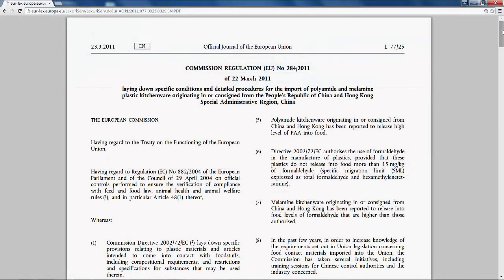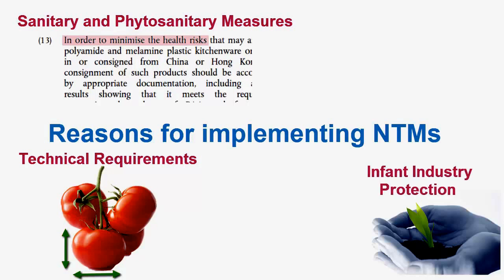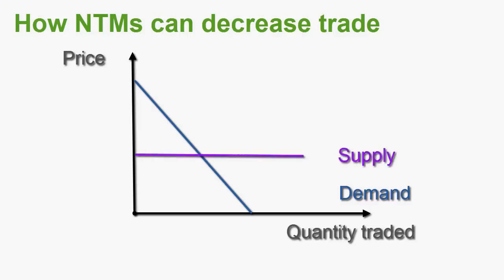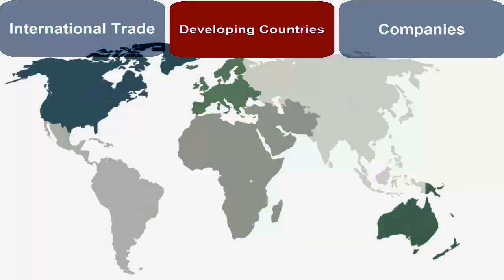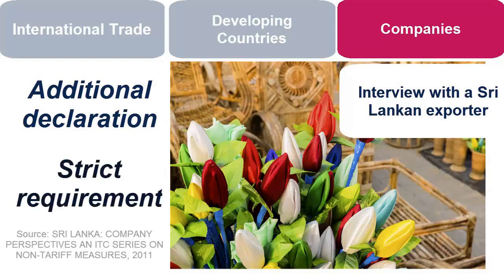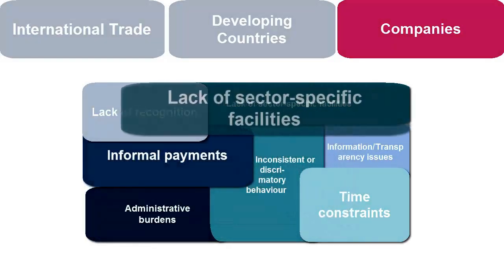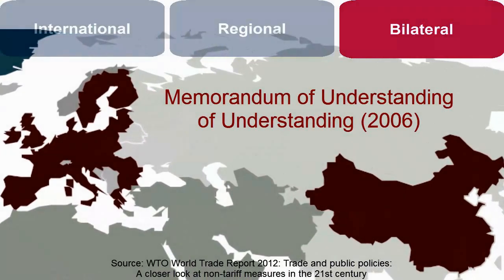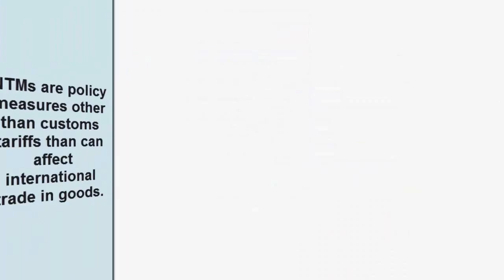Introduction to Non-Tariff Measures: Obstacles to Trade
This is an introductory video on Non-tariff measures (NTMs). It will explain what NTMs are, which effects they have in international trade, why they are applied and which international and regional initiatives deal with them. Additionally, ITC’s projects on NTMs are introduced.

Production: Kathrin Weny, Helen Lassen and Ursula Hermelink
Voice over: Kathrin Weny